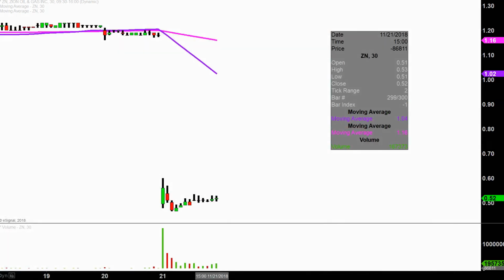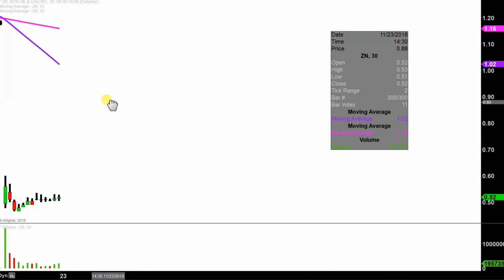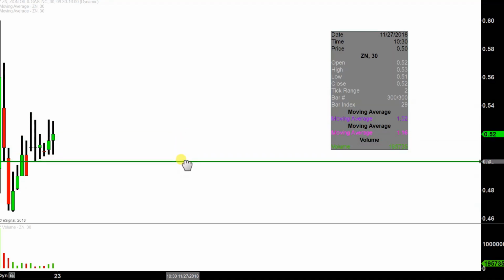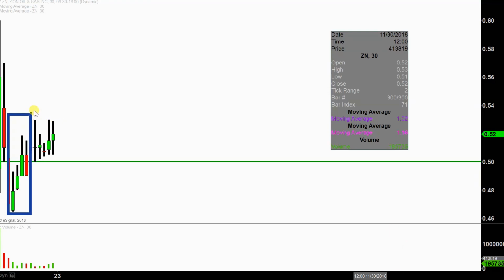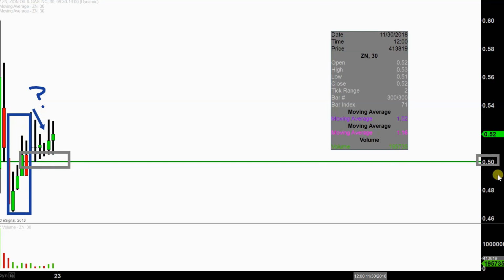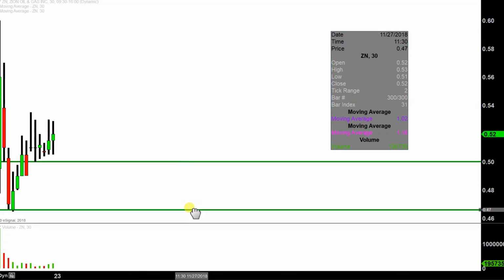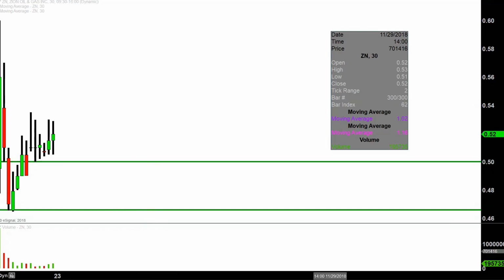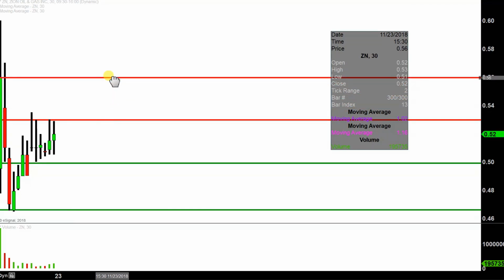Zion Oil & Gas, Inc. - ZN Stock Chart Technical Analysis for 11-21-18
Learn how to read stock charts and identify technical patterns as ClayTrader does a quick stock chart review on Zion Oil & Gas, Inc. (ZN).